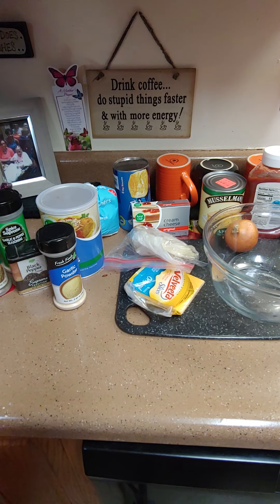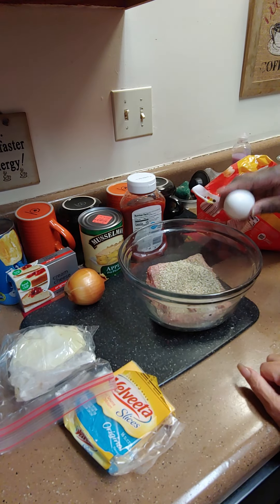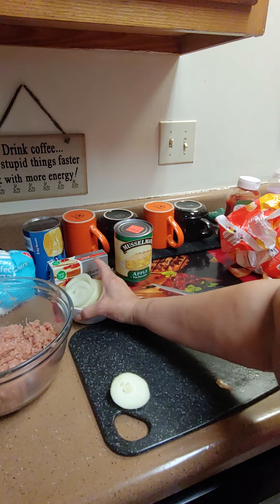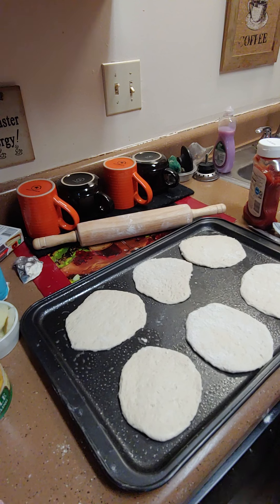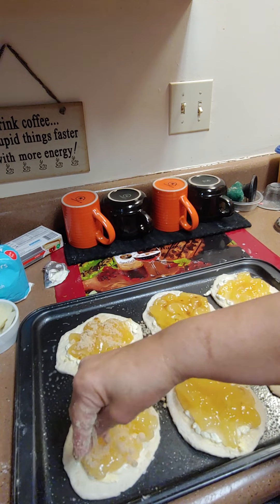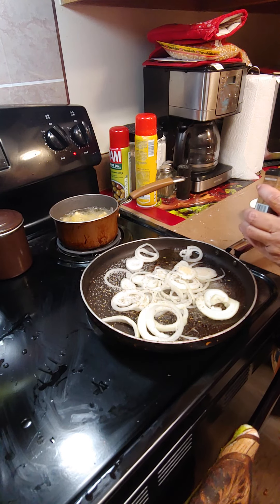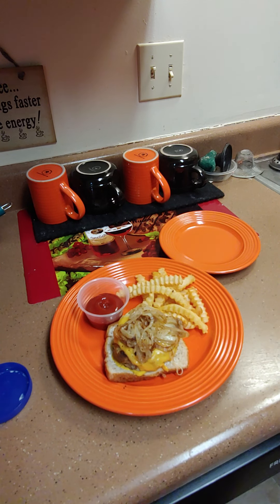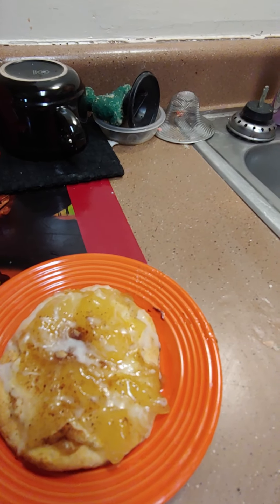Turkey Burgers/Fries/Apple Danish